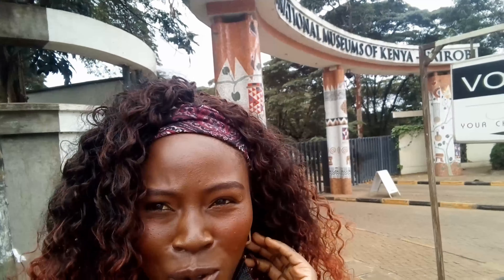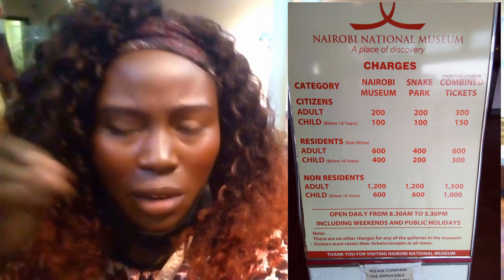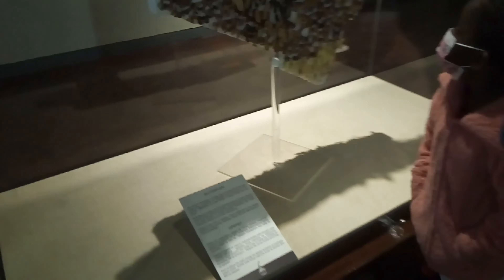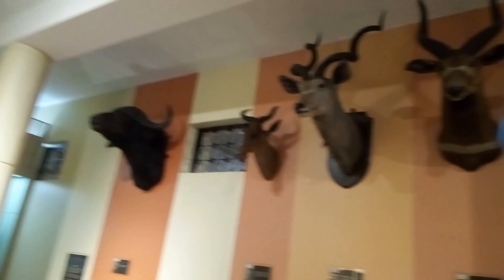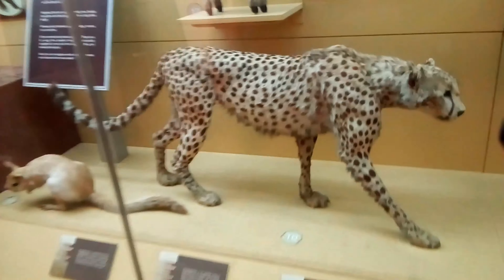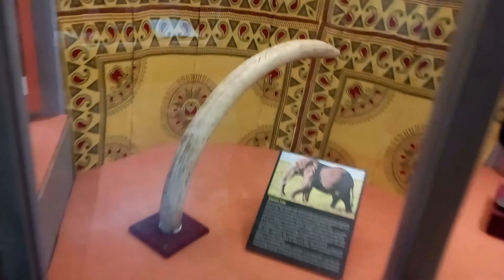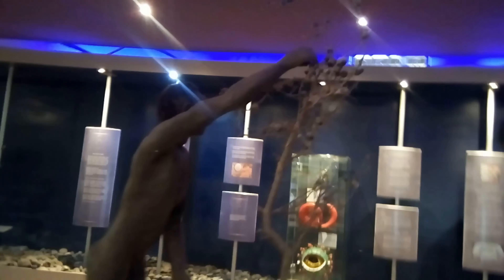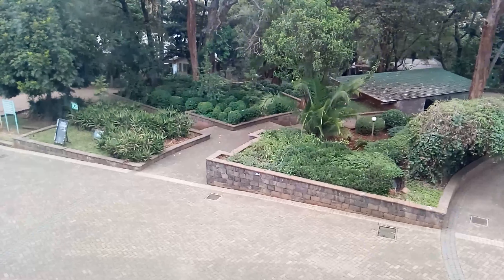The NAIROBI NATIONAL MUSEUM - Fun Things To Do in Nairobi, Kenya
In this vlog, I take you with me to the Nairobi national museum. If you were looking for fun things to do in Nairobi, then the Nairobi Museum in Kenya is a great place to tour. It also has a snake park which you can check out.